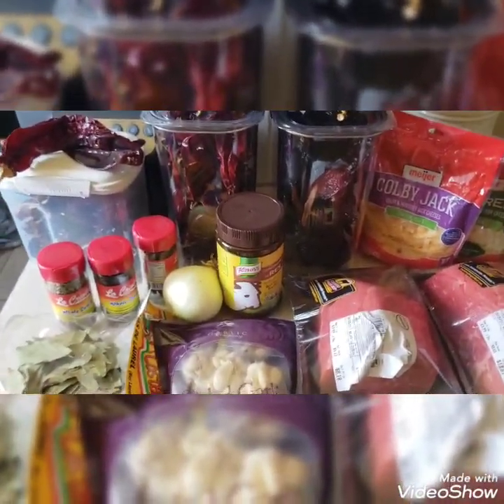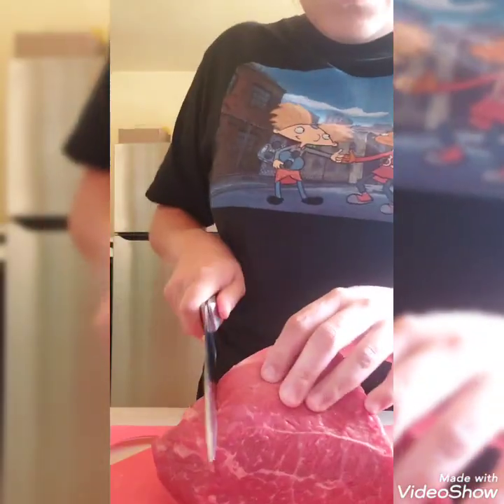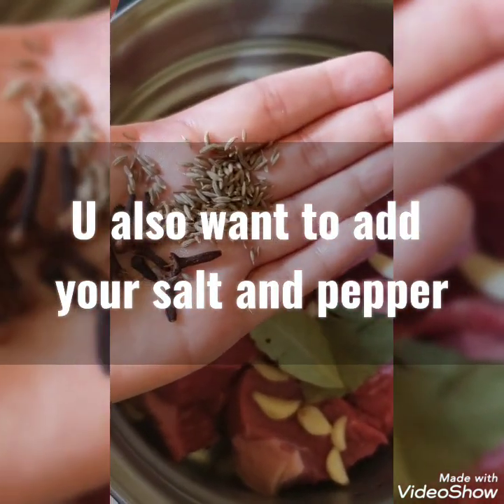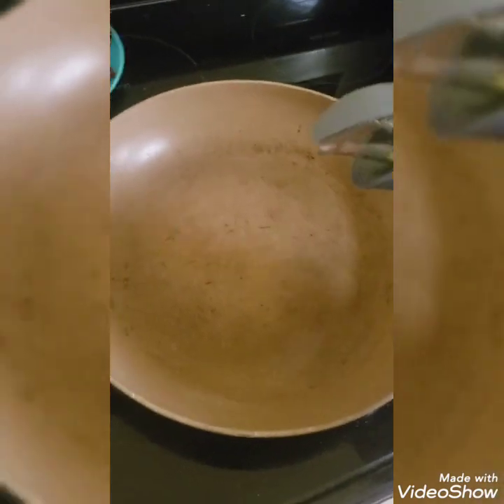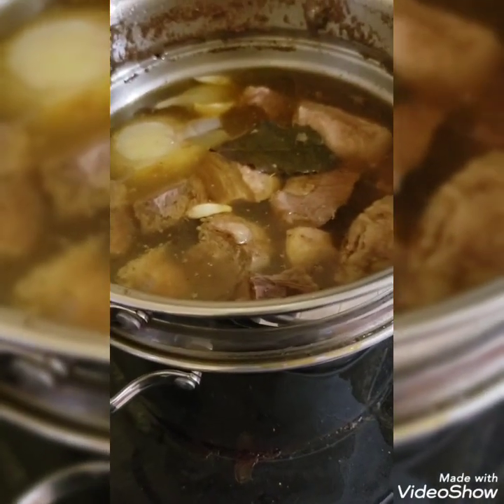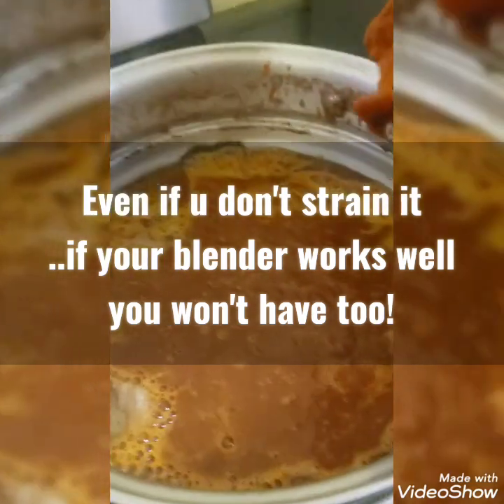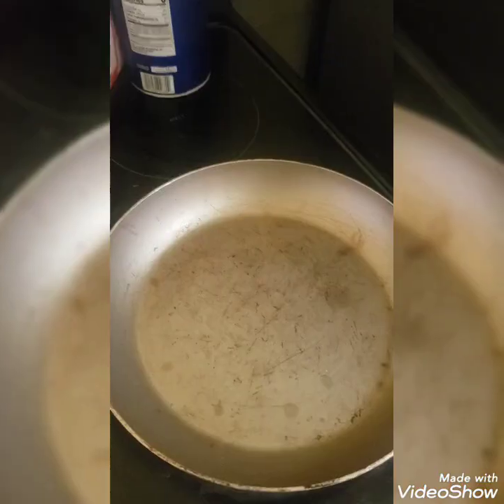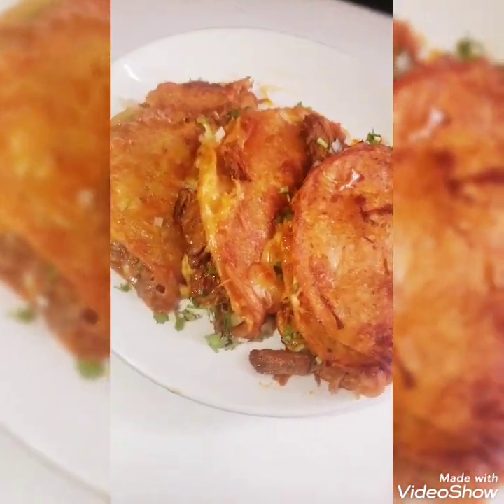QuesaBirria my way!